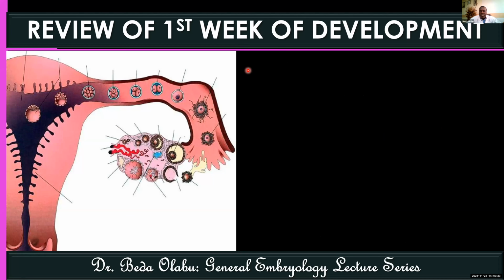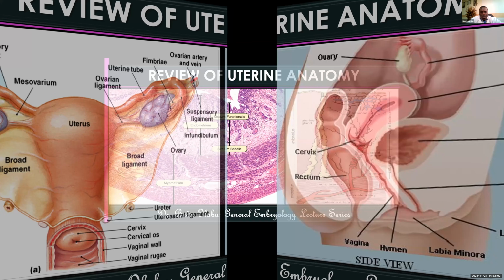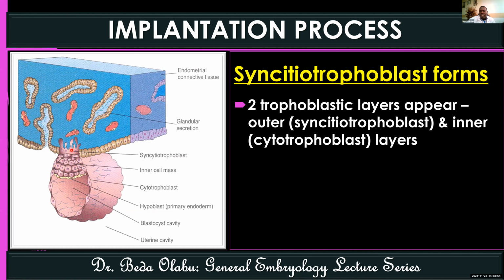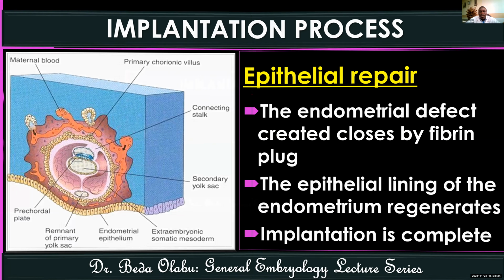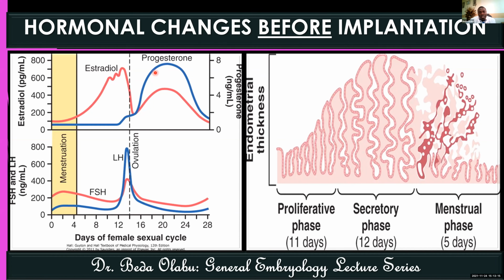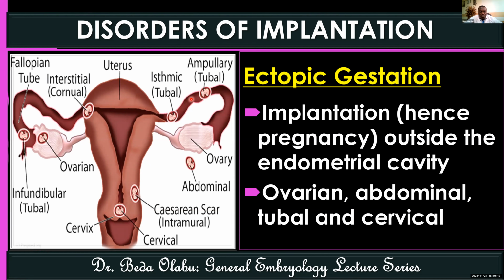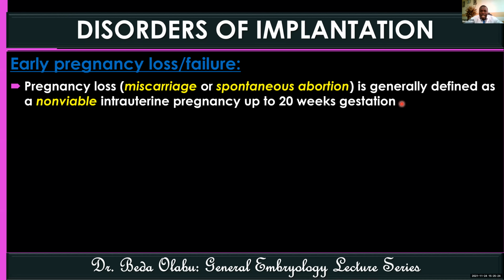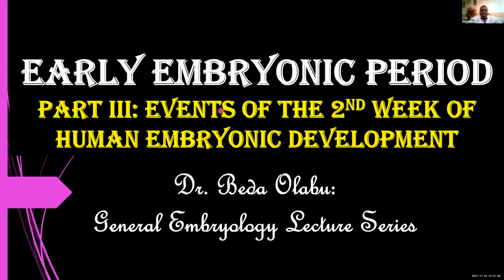IMPLANTATION PROCESS & ITS DISORDERS